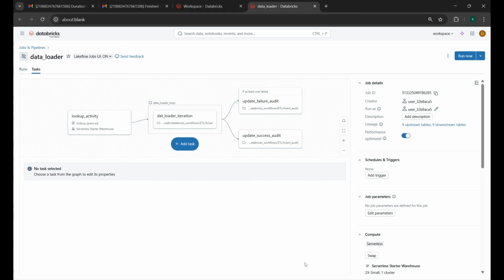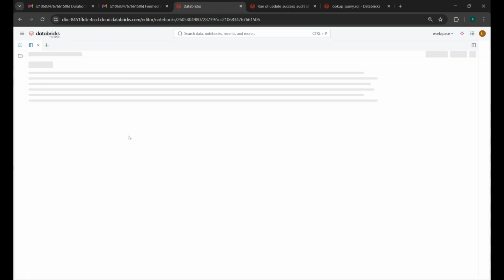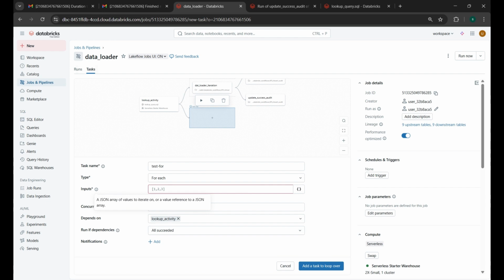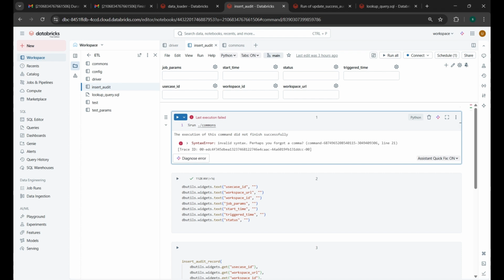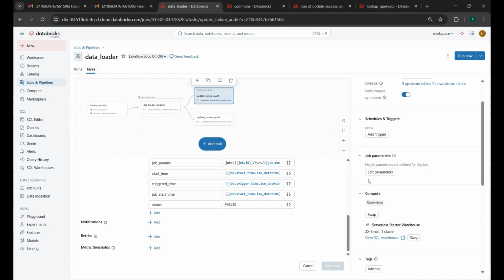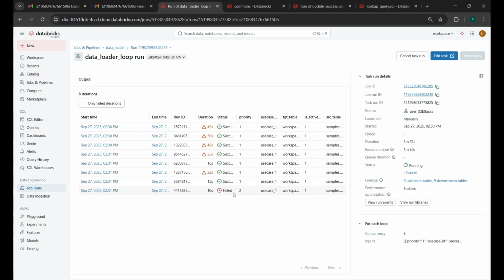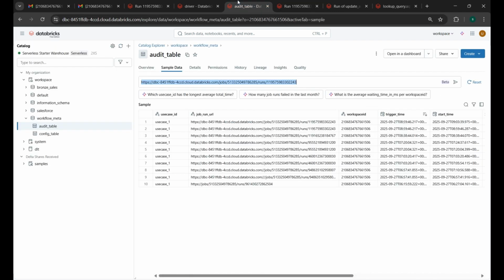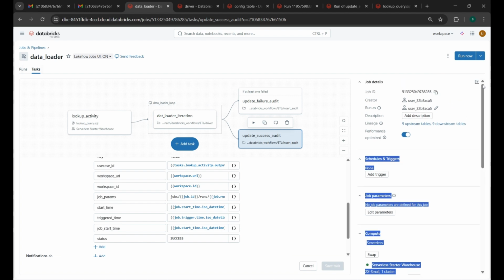databricks workflows deepdive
Over the past few years, I’ve worked with different orchestrators — from Airflow to Azure Data Factory. They’ve all got their strengths, but they also come with cost and complexity.

Recently, I’ve been diving deep into Databricks Workflows, and honestly, it feels like Databricks is quietly building one of the most cost-effective, feature-rich orchestrators out there.

In my latest YouTube video, I explore:
🔹 Concurrency & Notifications → run multiple jobs in parallel, and get alerts not just on failures, but even for long-running jobs.
🔹 For Each Activity → ingest multiple tables in parallel, building a common ingestion framework with Delta.
🔹 If/Else Conditions → add branching logic, e.g., only run transformations if ingestion adds new data.
🔹 Run Job Task → trigger one job from another for modular orchestration.
🔹 Dependency Conditions → fine-grained control like all succeeded, at least one succeeded, none failed, all done, at least one failed, all failed.
🔹 Dynamic Parameters & Run-As → reusable, secure workflows that adapt at runtime.
🔹 UC Governance → enforce governance directly in your workflows with Unity Catalog.
🔹 Automatic Restart on Failure → pipelines that heal themselves with minimal intervention.
🔹 Schedule Concurrency → control when and how many jobs run simultaneously.

💡 One thing I love: unlike many orchestrators that charge extra, Databricks Workflows is free. You only pay for the compute your tasks actually use — making it both powerful and cost-efficient.

👉 Watch here: [🔗 YouTube Link]

For me, the most exciting part is how this blurs the line between data engineering, ML pipelines, and orchestration — all within the same ecosystem.

💬 I’d love to hear your thoughts: Do you see Databricks Workflows eventually replacing external orchestrators, or will multi-tool stacks remain the norm?